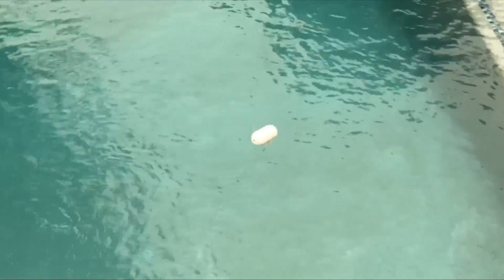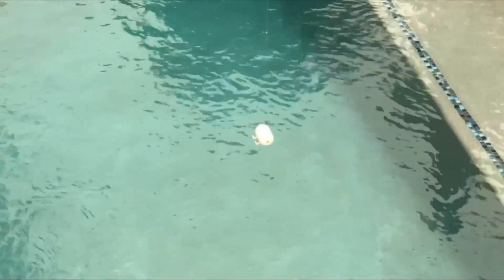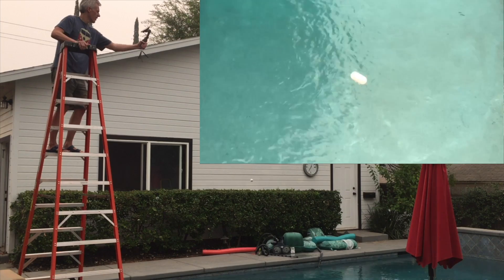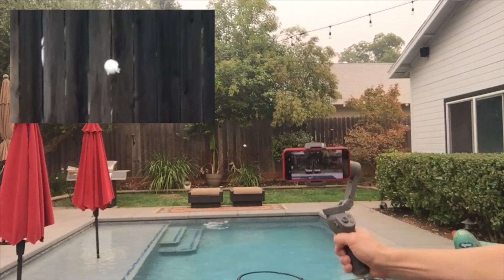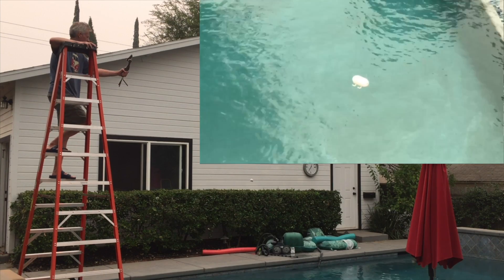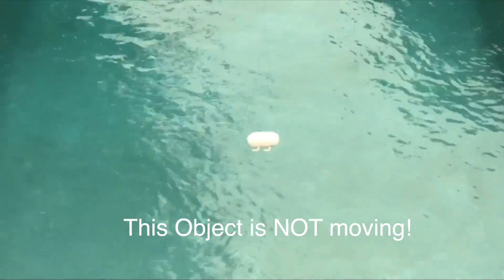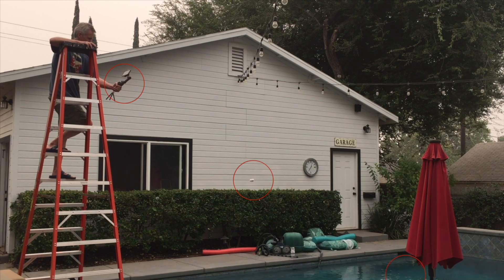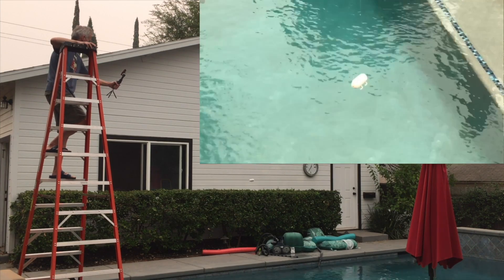A Motion Perception Experiment.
Motion detection can be hard in the absence of depth and position cues. Here are two videos that look like they show something moving. But they might also look like the camera is moving. Which is it? Object, camera, or both? Can you tell by examining the videos?

(The object is rotating a little, and the camera can rotate to track the object - so ignore rotation - we are just interested in if it moves so as to change location)

Here I'll show the videos, let you think about it, and then I'll reveal the answer.

Please comment with what you first thought for each video, and how you arrived at that conclusion.